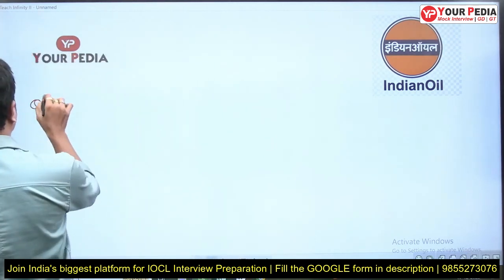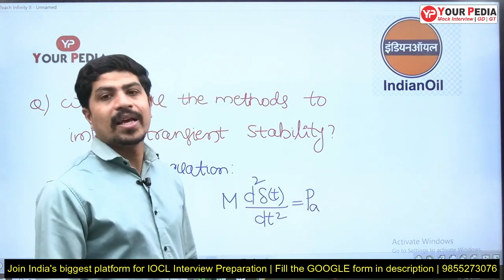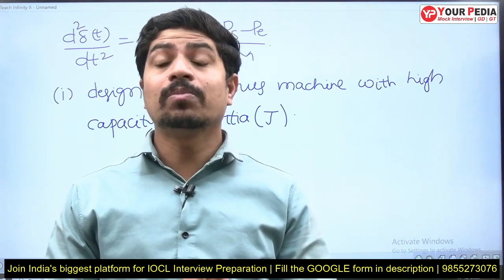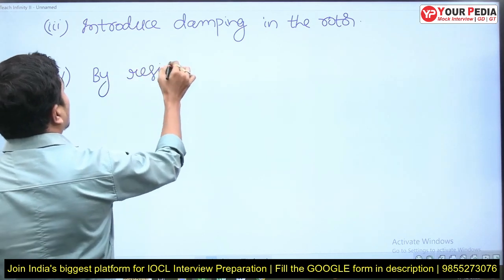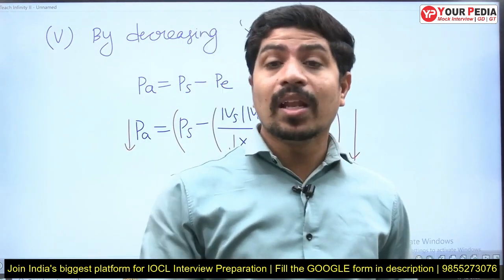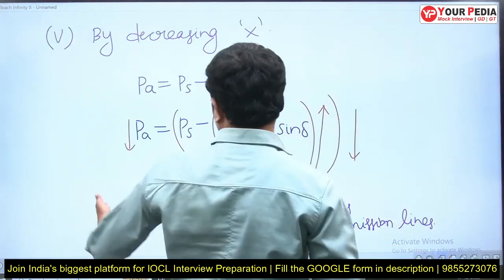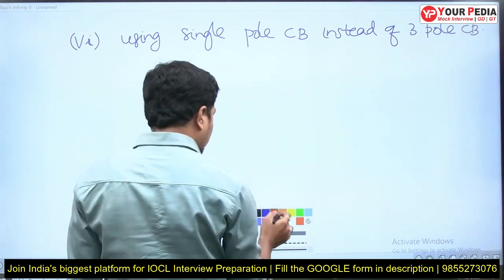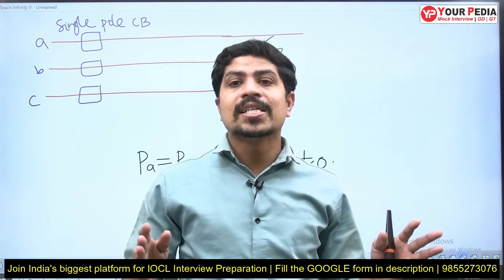IOCL Previous year question 2019 | Power system | Transient stability | Questions with solution